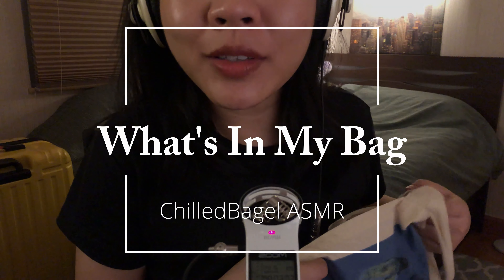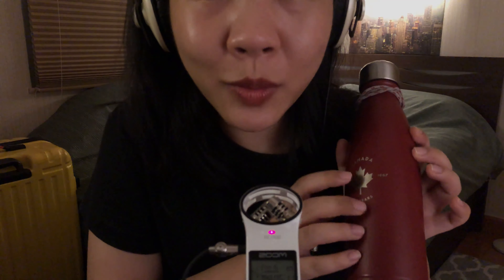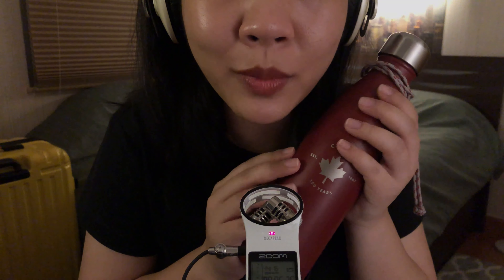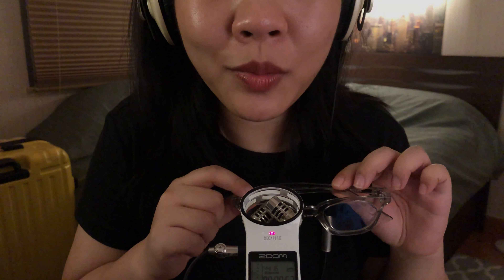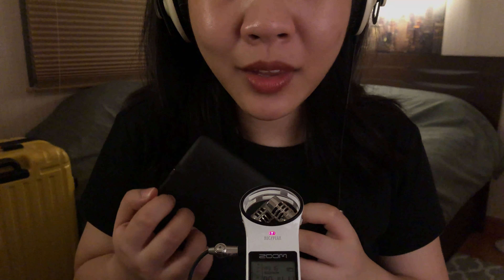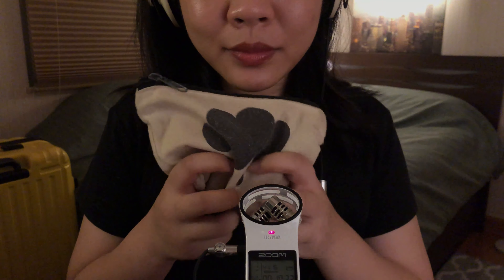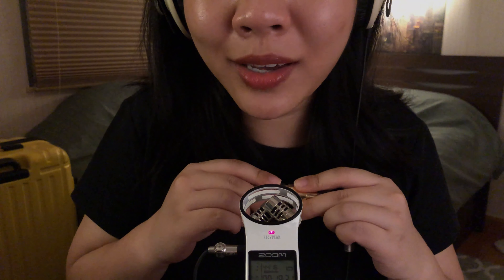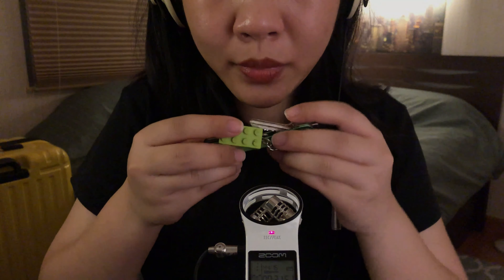What's In My Bag | Rambling, Whisper ASMR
First time doing a whisper video for my channel! I'm going to share what's in my bag and things I bring around with me daily.

Leave a Hi in the comments! :D Leave any suggestions down there as well!

ASMR (autonomous sensory meridian response) is a tingly, fuzzy, relaxing sensation you feel when someone plays with your hair or traces your back. But there's more triggers than that, and you can get this tingly feeling through sounds and videos and I hope you'll experience this relaxing sensation here :)